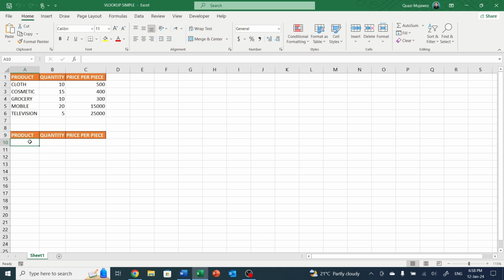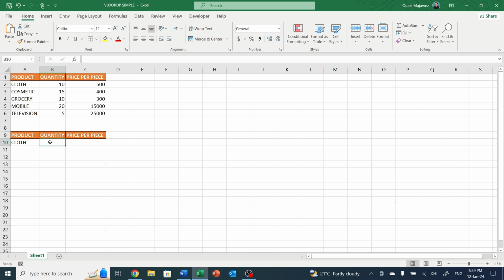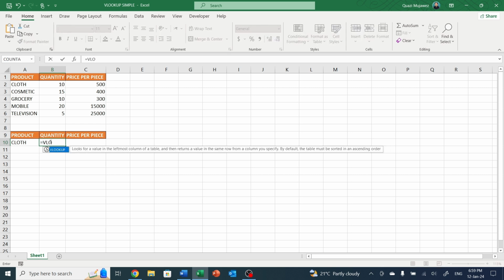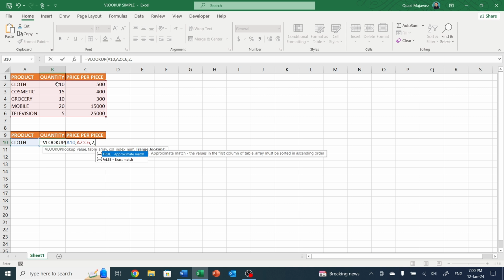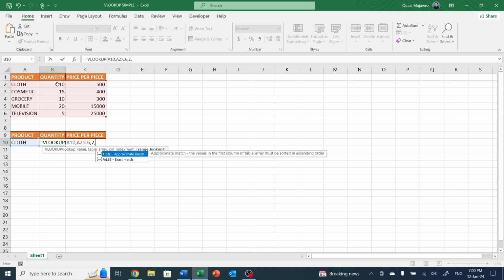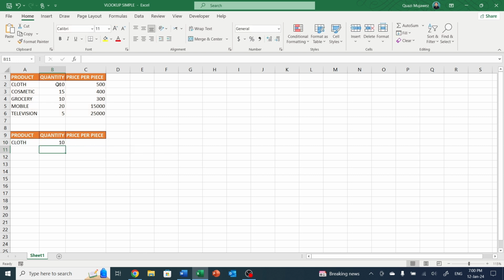How to VLOOKUP in Excel